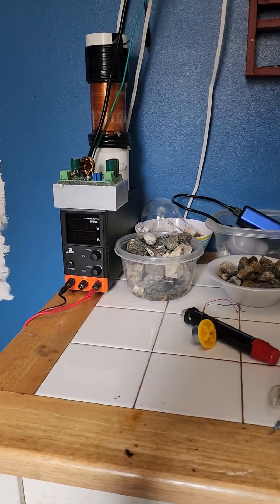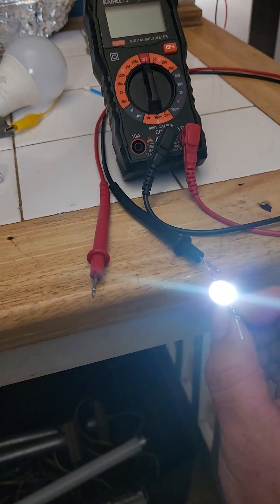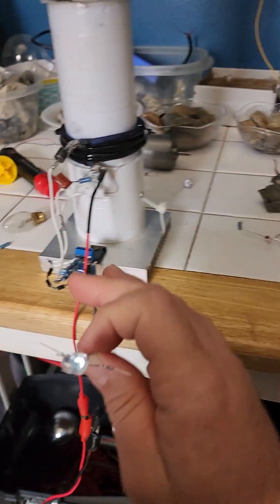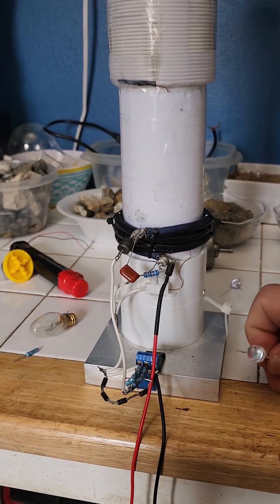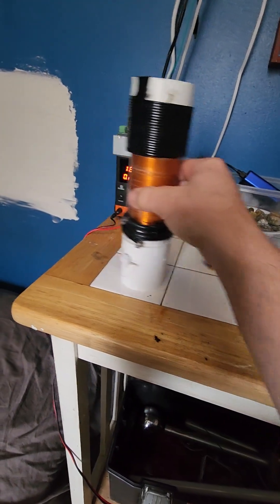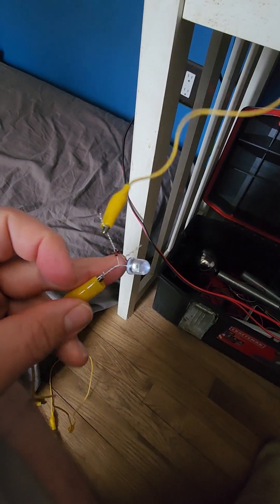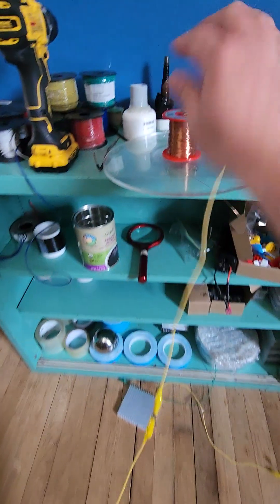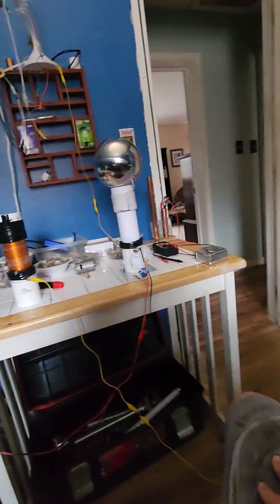😱MK4 KITS COMING SOON & OPTIMIZING THE RADIANT ENERGY EFFECTS ✨️ 👌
Hello Everybody MTECH INDUSTRIES here & were a team of researchers dedicated to the systematic improvement of wireless power & Energy Harvesting Devices using solid state technologies along with non linear electrical components & negative resistance components. Our wireless power transmitter system is using a small amount of energy to collect & pump larger amounts of energy to grounded receiver coils & devices. Because our wireless transfer power system is an open system at high frequencies 2Mhz we experience an energy gain in the system from the Earth itself. We're trying to create the correct generator archform for excess power manifestation & our transmitter technologies are inching closer to that goal every day. All the electrical Titans That came before us truly believed it was possible to create a generator of unlimited energy without a prime mover. Some of our receiver technology is so sensitive we can actually light up led lights & small loads just with a coil & ground connection & 2 of our exotic RF diodes Similar to the Moray Valve in its infancy. So far our range record with our transmitter on & only consuming 30 watts of input power is 505FT! & we can light up a 10mm 30ma 3v jumbo LED to full intensity with a graphite antenna & ground connection. It's also important to note placing a identical receiver coil to the transmitter & grounding it's primary greatly increases the range & radient energy effects while also reducing the transmitters power draw. This is an unheard of highly effecient phenomenon occuring. It's theorized this form of transmitter technology has no range limit because the transmitted energy is believed to be vanishing into the diaelectric realm or dimension of counter space & when a receiver is built properly & Tuned into your transmitters frequency you then open up the dimension of counter space & the energy flows back out to light up your receiving load. That's just one of our theories & this pulsed based energy travels nearly instantly & is probably faster then the speed of light.

All our research & work is based off of Nikola Tesla, Charles P. Steinmetz ,Eric Dollard & Ken Wheeler & many others. The Cult of Bumping particles aka quantum mechanics & those that believe in Einsteins Stolen theory Of relativity from Henri Poincare work great harm into our societies technological developments & is probably purposefully taught to hold us back from remarkable technologies. The Modern Academic Cults of the world are on the verge of facing a massive collapse as their fictitious theories crumble away & the real foundations for the univers emerge to those seeking it.

Most physicists only believe in what can be quantisized or counted but they completely fail to see the Metaphysical side of the universe & they create fictitious equations that have no basis in reality for the sole purpose of making their outrageous mathematical equations balance out then they spend all day talking about it & not conducting any experiments.

Ask any physicist to explain how light can speed up & slow down an indefinite amount of times while passing through layers of glass without violating their false conservation of energy laws. (Continuity of energy)

Physcisits also can't use electron theory to explain wireless power transfer in a vacuum enviornment. The discoverer of the electron himself J.J. Thompson Said let it be of no use to anyone. An Electron Is a unit of measurement. 1 unit of diaelectric induction nothing more.

Most of modern electrical engineers completely disregard field theory & Diaelectricity & only focus on the low frequency heat death affected electromagnetism based forms of energy. Teslas Wireless power system would have worked world wide because it wasn't electromagnetic in nature. It was longitudinal pulsed base in nature & measured in volts per second. If I flick a rope it makes a wave with a finite travel time aka the speed of light which is no speed limit other then the rate of disturbance through the Aetheric Medium. If I tug the rope aka longitudinally pulse it, the other end feels the effect instantly as opposed to the flick.

Our small model is 150$ plus shipping & our larger model is 350$ plus shipping. All Kits Are Ready To Go.

Links